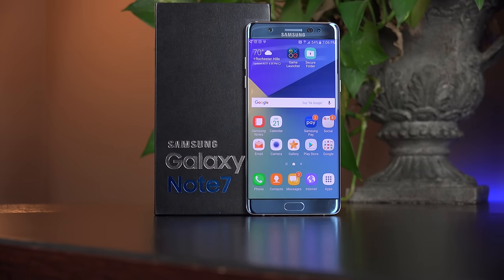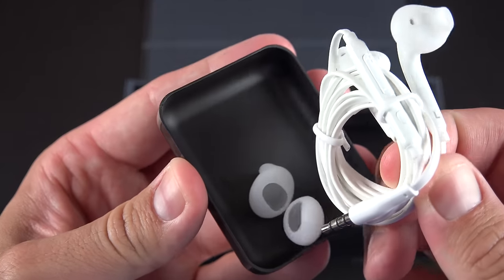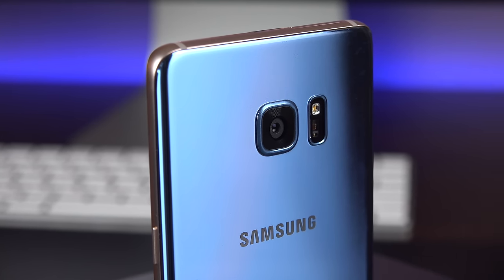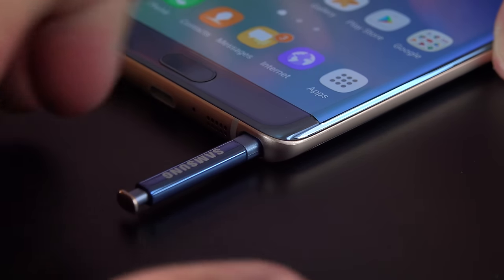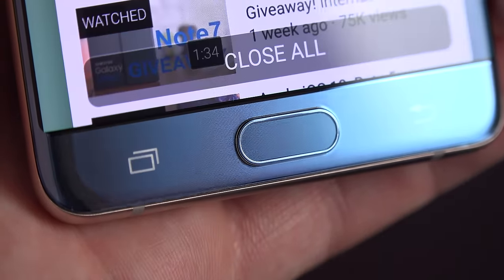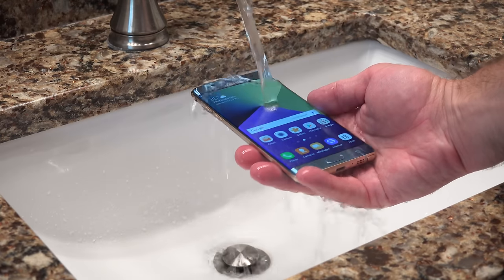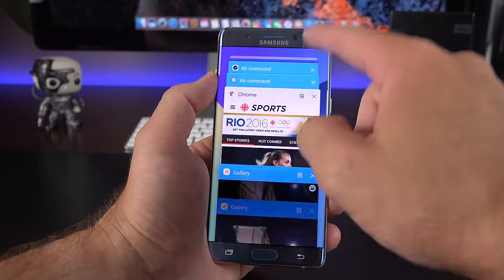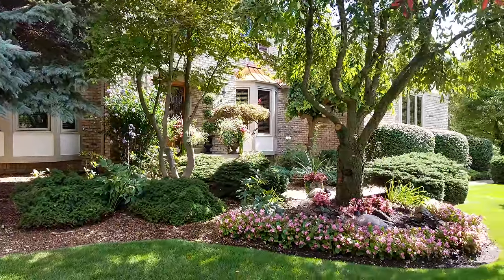Samsung Galaxy Note 7: Unboxing & Review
Comprehensive unboxing and review of the Samsung Galaxy Note 7.  This video covers all major and minor features with a complete software walkthrough, demo of the S-Pen and Edge Screen, camera samples, benchmarks, battery performance, water testing, speaker quality, system performance, and much more.

Specs:
CPU: Snapdragon 820
GPU: Adreno 530
Display:  5.7" SuperAMOLED, 1440x2560 @ 518 ppi
RAM: 4GB
Storage: 64GB + MicroSD
Camera Main: 12MP OIS 4K
Camera Secondary: 5MP QHD
Battery: 3,500 mAh
Misc: S-Pen, Wireless Charging, USB-C, Fast Charging, Samsung Pay